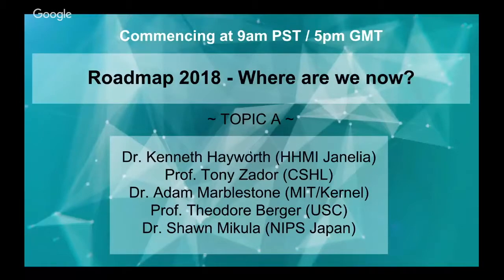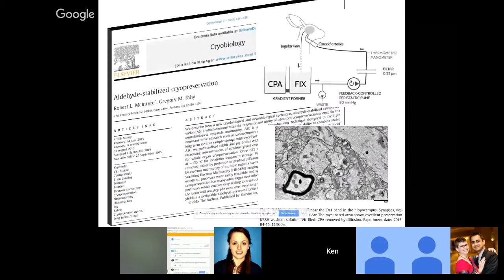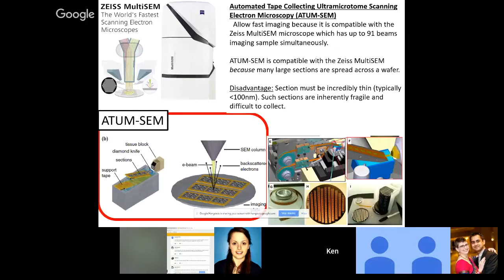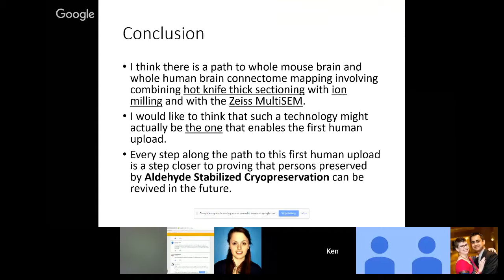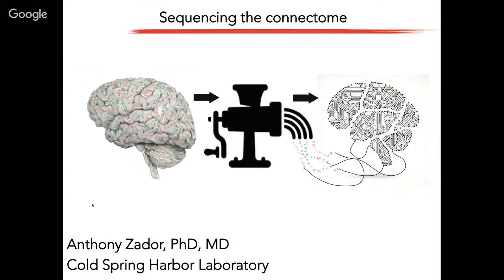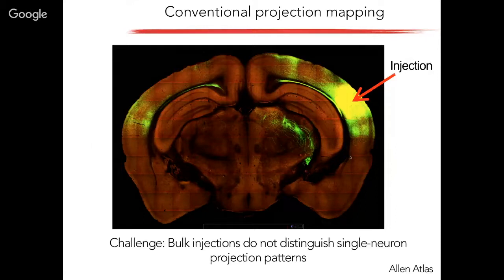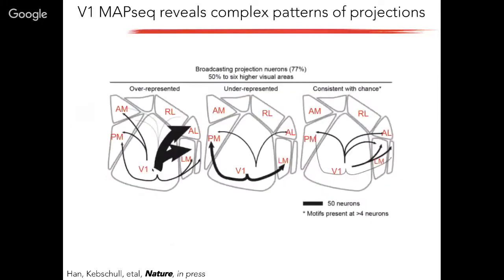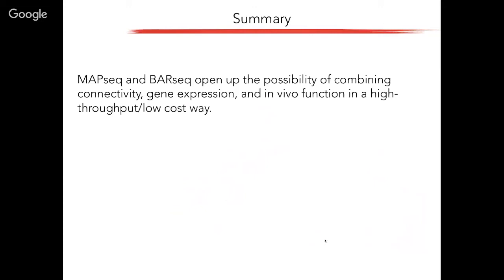Carboncopies - TBREB2018: Dr. Kenneth Hayworth - Mapping connectomes with ion beam SEM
Mapping preserved connectomes with ion beam scanning electron microscopy
by Dr. Kenneth Hayworth
Howard Hughes Medical Institute, Janelia Research Labs

In the Carboncopies workshop, Transcending Biology: Reverse Engineering the Brain, on January 28, 2018.

In Topic A: Roadmap 2018 - Where are we now?